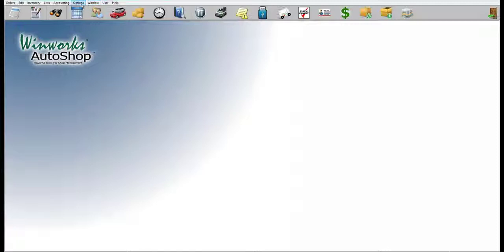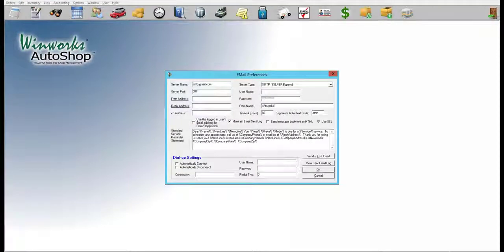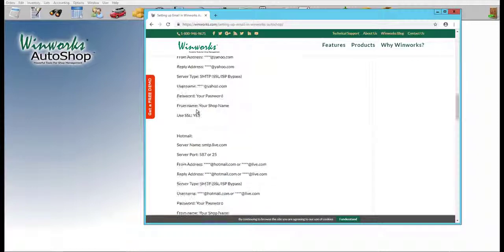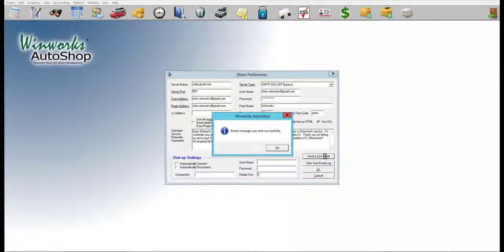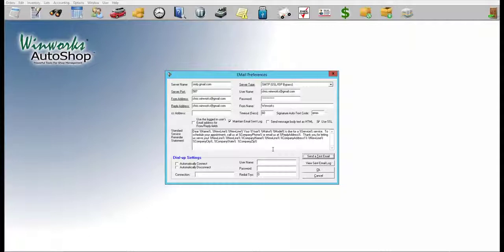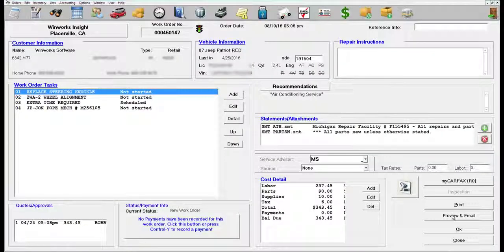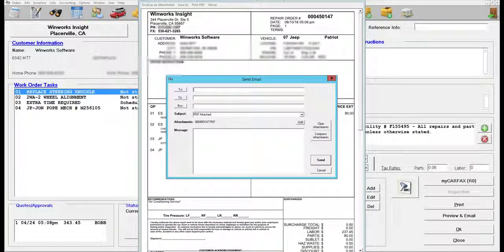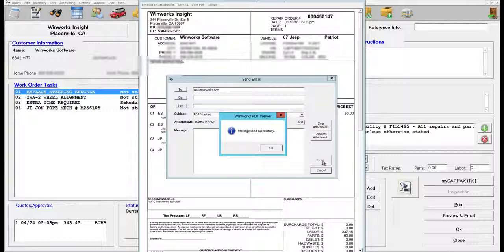Send Email in Winworks Auto Shop | Email Customers from Your Shop Software.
How to Set Up Email in Winworks AutoShop